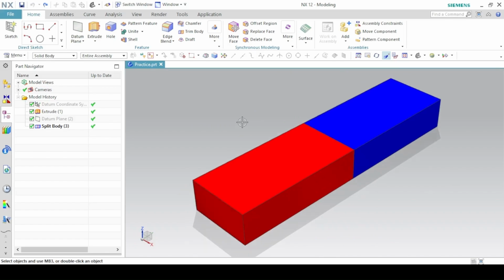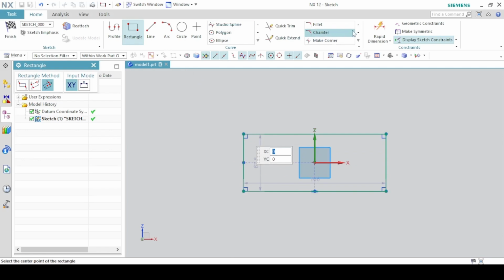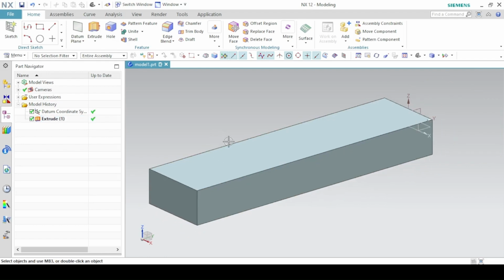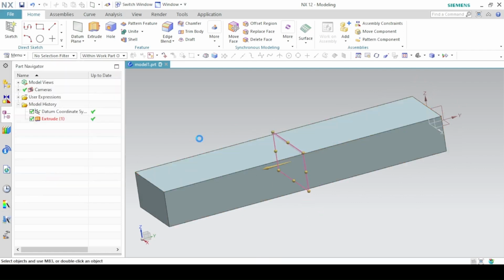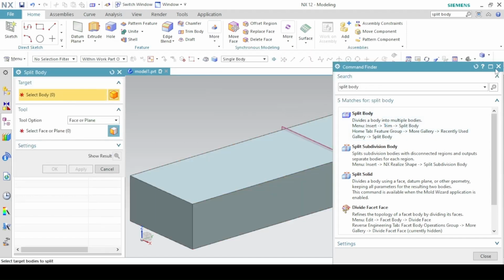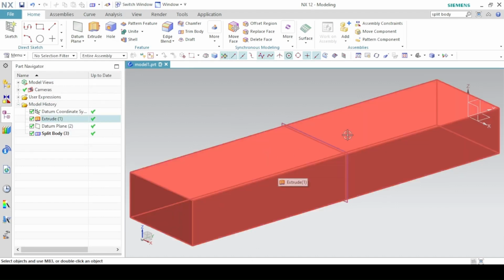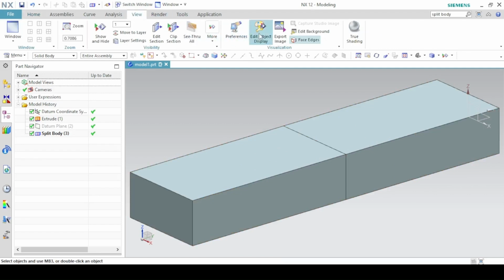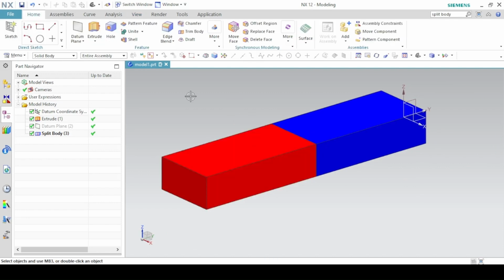Siemens NX Split Body Tutorial | How to Divide a Solid Body into Two Parts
In this tutorial, you will learn how to split a solid body into multiple parts using the Split Body feature in Siemens NX.
The video demonstrates a simple and practical workflow for dividing a solid model into separate bodies for further modeling or assembly use.

This tutorial covers how to define the splitting tool, apply the split correctly, and manage the resulting bodies inside Siemens NX.

 What you’ll learn in this Siemens NX Split Body tutorial:
– Using the Split Body feature in Siemens NX
– Splitting a solid into two separate bodies
– Choosing planes or faces as splitting tools
– Managing bodies after the split
– Practical applications of Split Body in mechanical design

This video is suitable for beginners and intermediate users learning Siemens NX for mechanical design, CAD practice, and engineering applications.